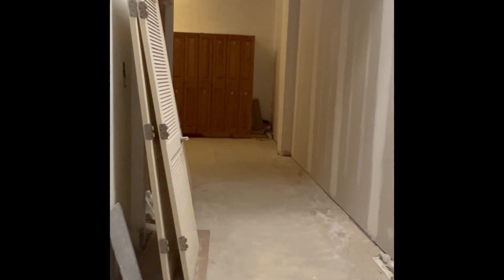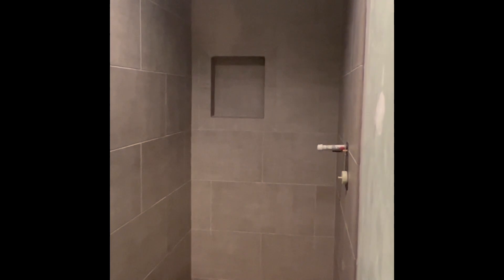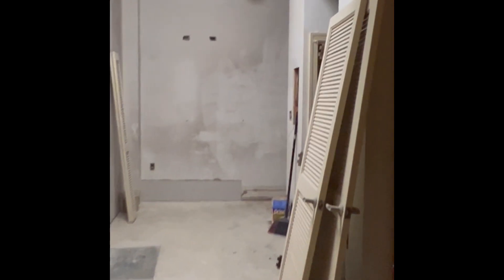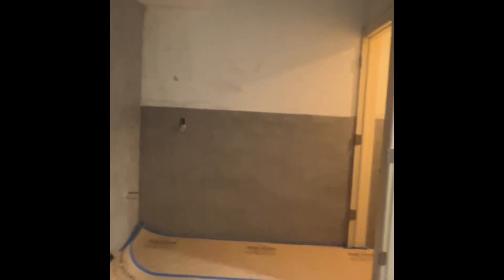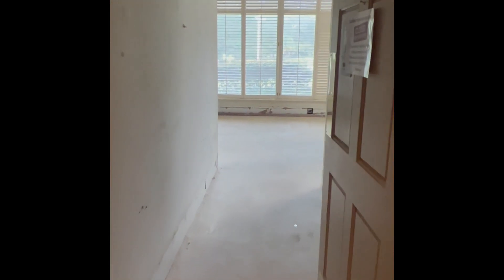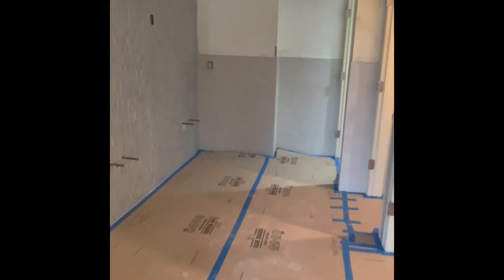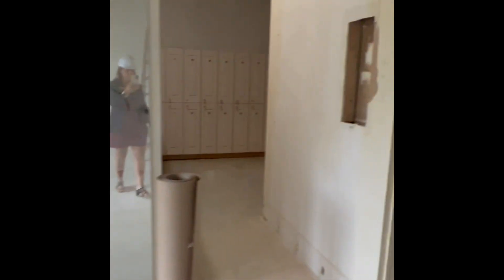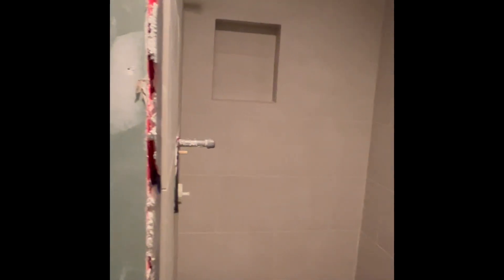Clubhouse Walkthrough- Locker Rooms- 9/29/22